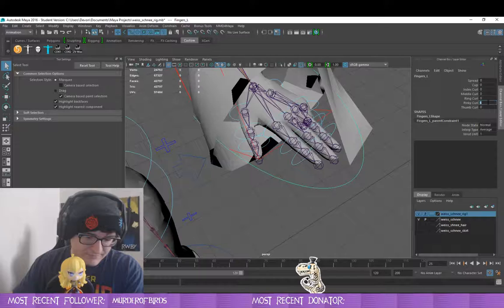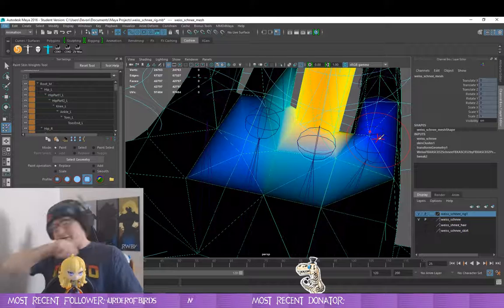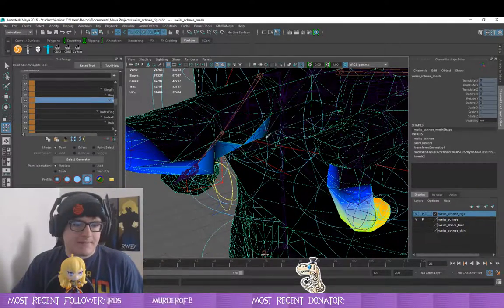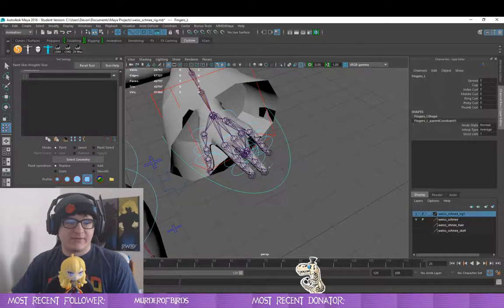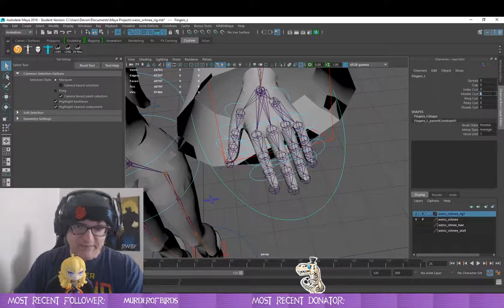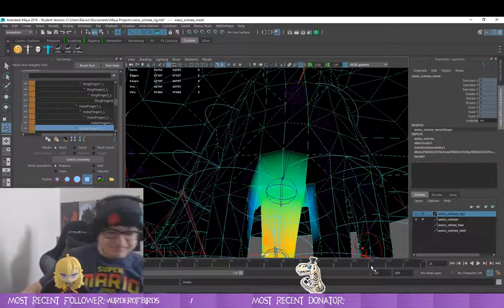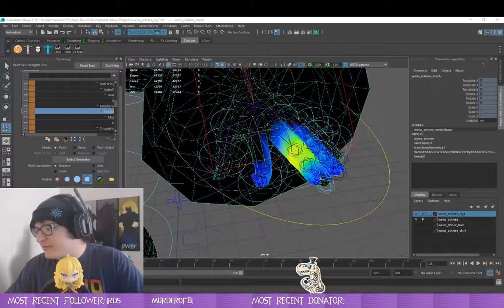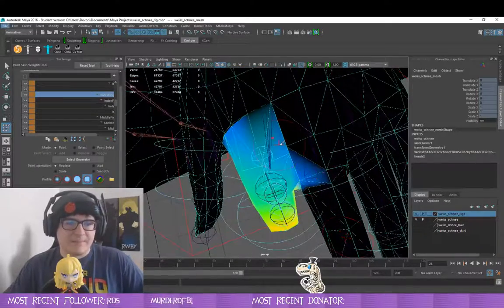My Favorite Games of 2018 - RWBY Animation Stream Highlight #3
Talking about all of the games I enjoyed the most last year.